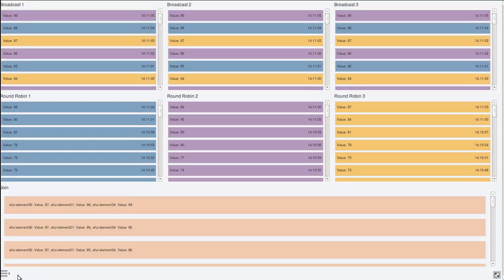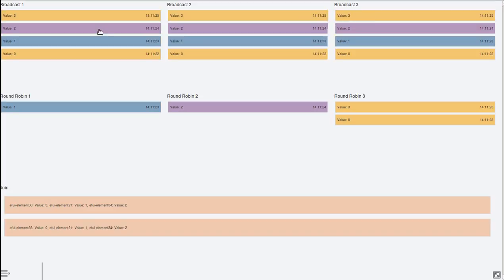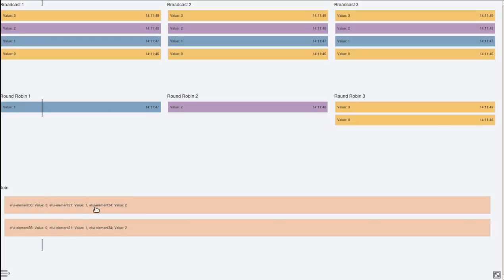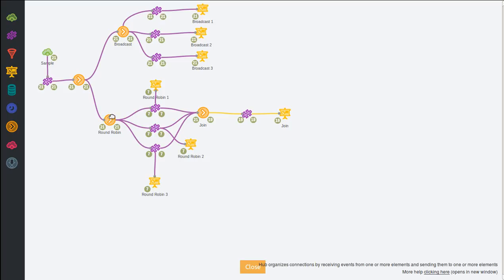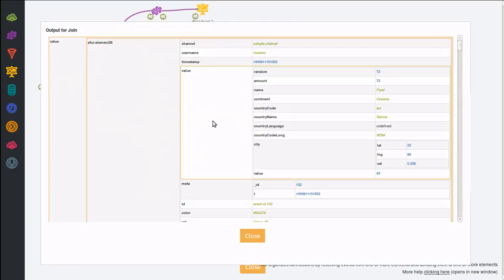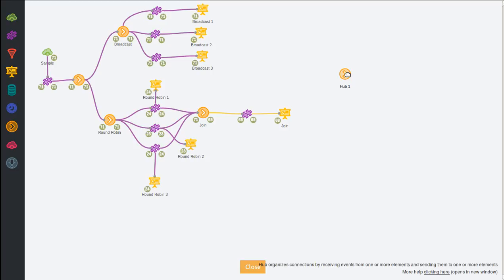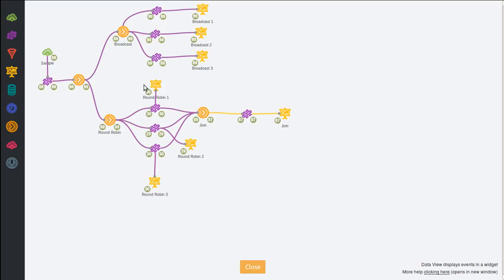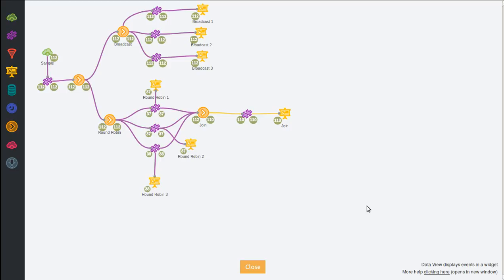Event Fabric Advanced Demo: Hub Node Types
See the different usages of the Hub Node, broadcast, round robin or join.